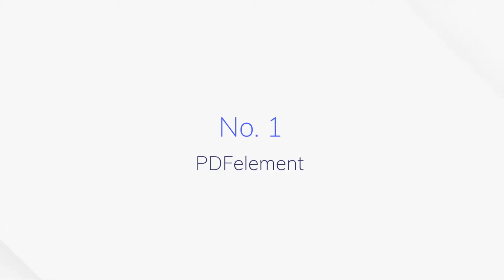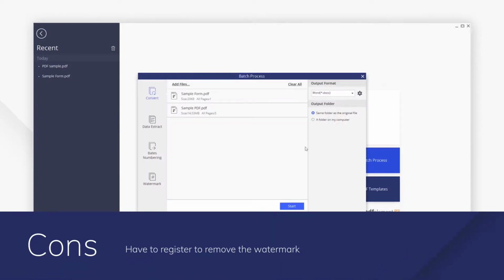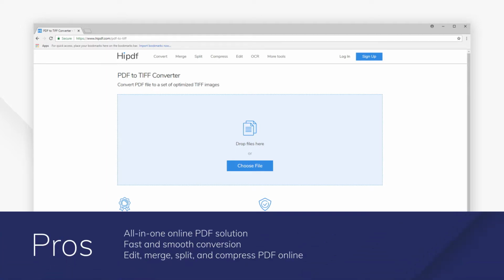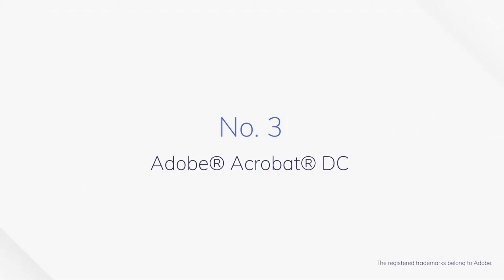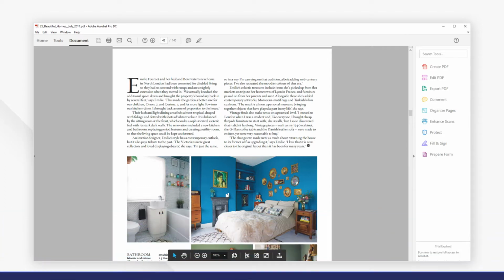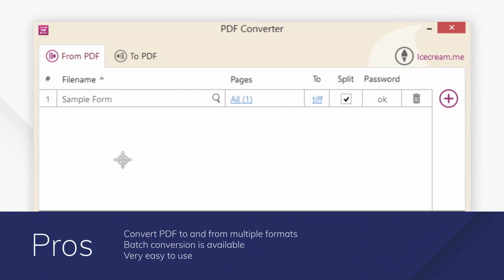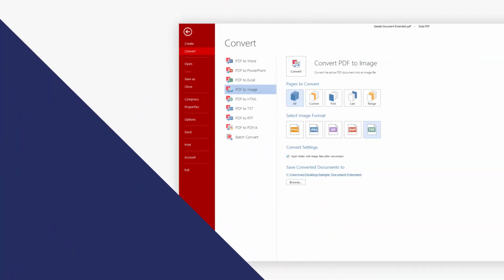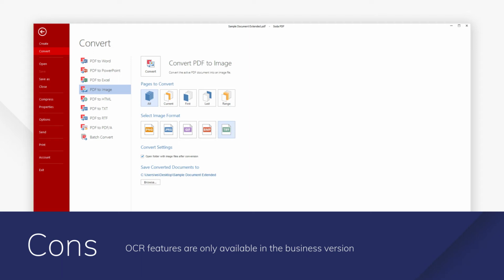Top 5 PDF to TIFF Converters You MUST Know 2019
🥳Hello PDFelement 8: Simplify how people interact and communicate with documents using intuitive and powerful PDF tools.

In this video, we have list top 5 pdf editot that help you to convert pdf to tiff format with a few clicks. And if you still need help, please check this article

📍It provides an easiest way to create pdfs from multiple texture.
📍It provides a fastest way converts pdfs to word, ppt, excel image, html and more.
📍It allows you to edit and annotate pdf files with smoothest experience.
📍It allows you to protect pdfs with digital signature, password, and redaction without any hassle.
📬 Looking for ways to get contact? Here you are:
At last, if you found this video helpful 🙌！Please give us a tumb up 👍or leave a comment 💬 below! 🙆Thank you for your watching!